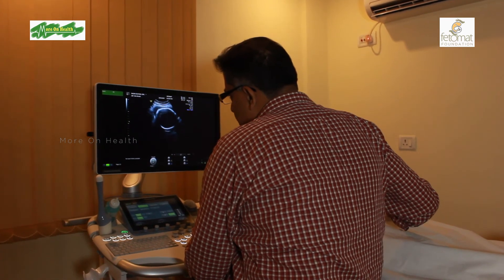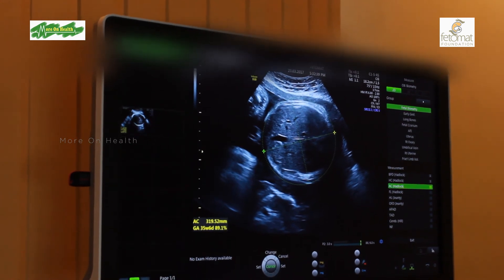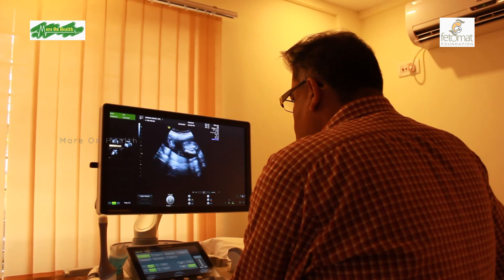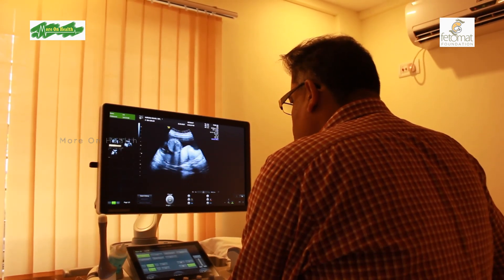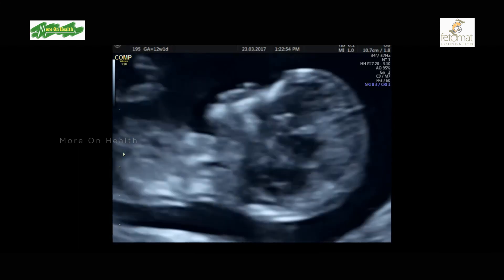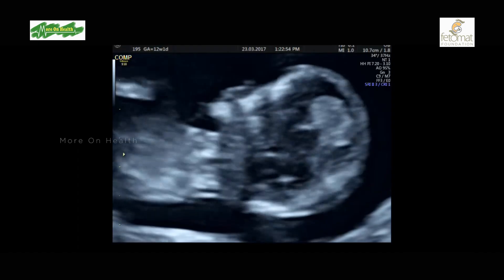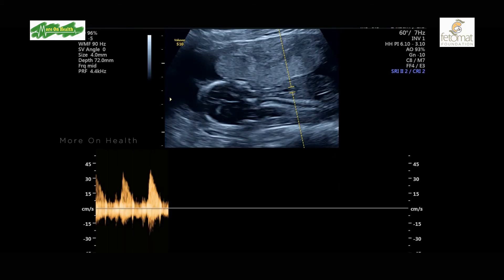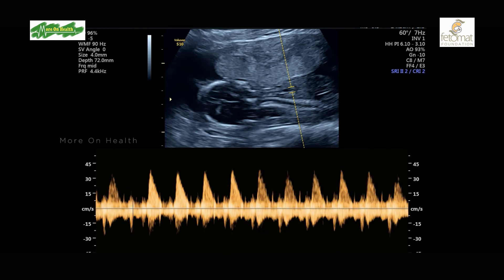Anatomy / Anomaly scan. Maternal Fetal Medicine 5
The main purpose is to check that the baby is developing normally or not.

Anencephaly- It is a serious birth defect in which a baby is born without parts of the brain and skull which occurs during embryonic development. It is a type of neural tube defect (NTD)

Twin to twin transfusion syndrome (TTTS)- is a rare, serious condition that can occur in pregnancies when identical twins share a placenta.

Fetal Anatomy / Anomaly scan

The Aim
• This is a detailed assessment of physical structures of the baby at around 18-20 weeks of pregnancy. Special attention is paid to the brain, face, spine, heart, stomach, bowel, kidneys and limbs of the baby
• Checking the position of the placenta
• Checking the growth and water around the baby
• Checking the length of the Cervix (Lower end of uterus) if it is applicable.

The interpretation
• 2-4% of the babies may have a physical abnormality visible in ultrasonography. As some of the problems may be minor and may not need a serious intervention, except some monitoring, while few of the other abnormalities may be serious in nature. Based on nature of the abnormality, it may be lethal, curable or not curable.
• If the placenta is found to be low, a rechecking will be suggested at a later date around 8 months of pregnancy.
• Any problems with the growth and water around the baby or length of cervix at this stage will mentioned and further action plan will be suggested.

The preparation and after
• You may eat normally before
• Usually we will not need a full bladder for this test
• Based on the findings, you will be reassured if the baby is found to be normal. If any abnormality is found, parents will receive full counselling concerning the significance of the abnormality and the various options available
• You will be given a printed report within 15 minutes in most of the cases

Fetamat service:
1. Screening for Down’s Syndrome
2. Fetal Anomaly Scan
3. Fetal Wellbeing Assessment and Doppler study
4. Fetal Echocardiography
5. 4D Ultrasound in Pregnancy
6. Volume (4D) Ultrasound in Gynaecology
7. Counselling and Diagnosis of Genetic Problems
8. Invasive (Amniocentesis/CVS) & Non-invasive (NIPT) Prenatal Testing

Dr. Pradip Goswami
MBBS, DGO, FRCOG (London),
Completion Certificate of Specialist Training (CCT-UK)
Diploma in Advanced Obstetric Ultrasound (RCOG/RCR-UK)
Certificate of Special skills in Maternal Medicine (RCOG-UK)

Director, Fetomat Foundation
Consultant Obstetrician and Gynaecologist Specialist in Fetal & Maternal Medicine (High Risk Pregnancy)

Address:
Fetomat Foundation
Flat no. 101, 1st Floor
28A, Sarat Banerjee Road
Kolkata 700 029